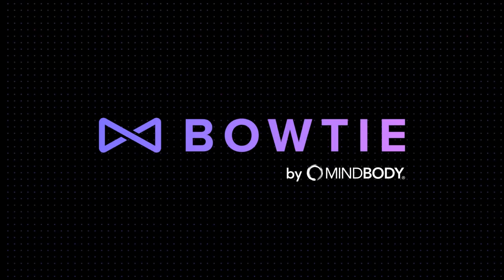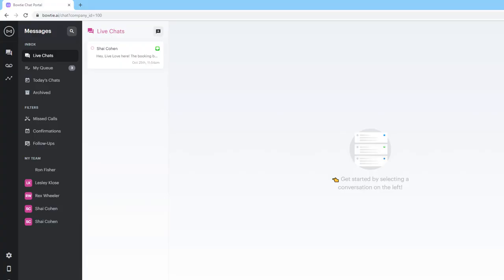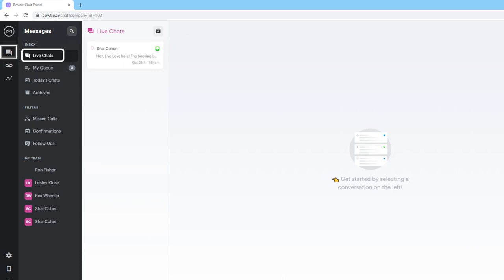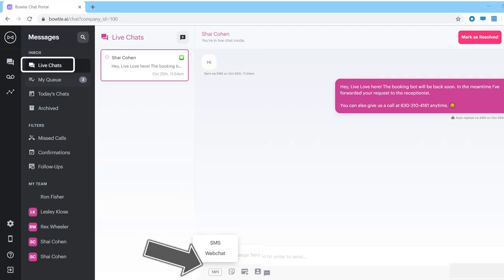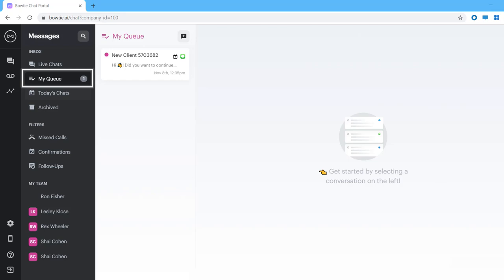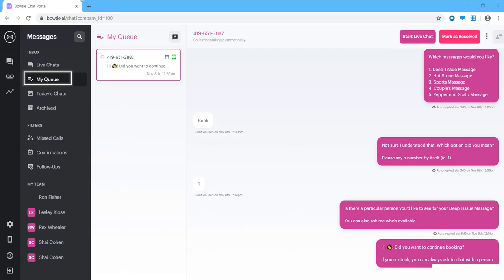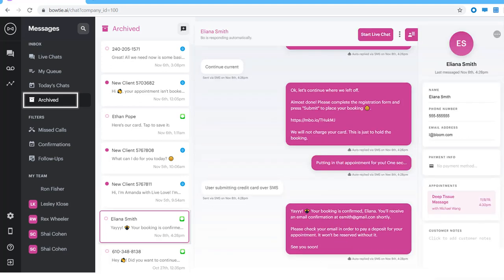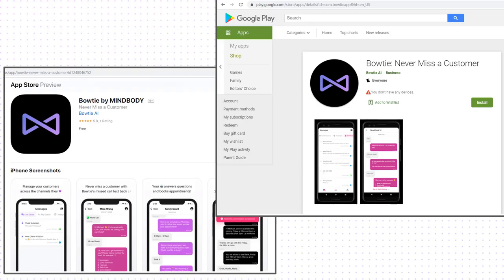Bowtie Chat Portal Guide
This goes over the chat portal in Bowtie.